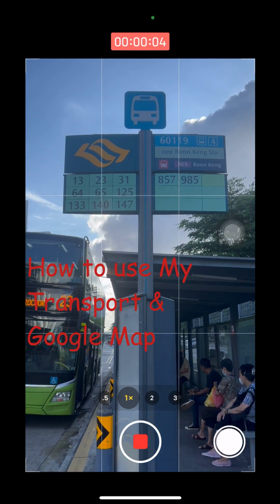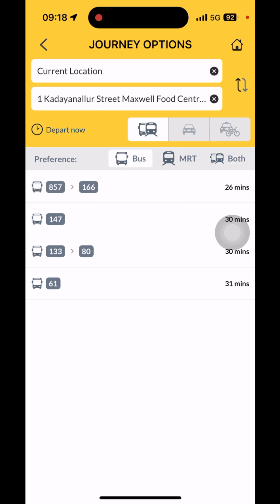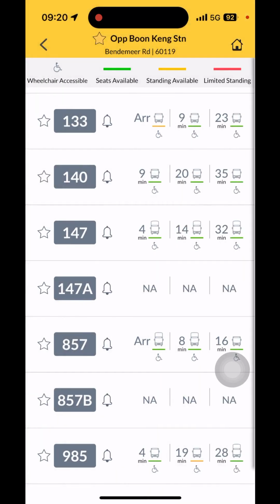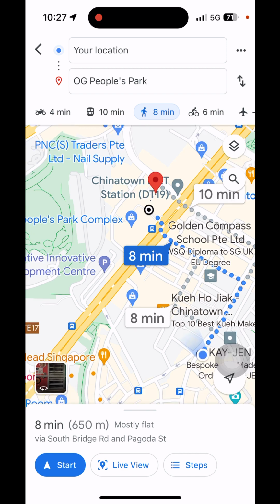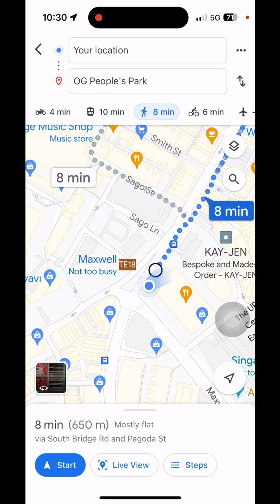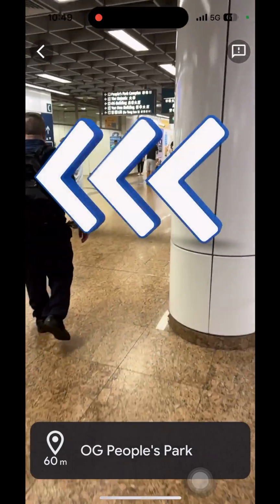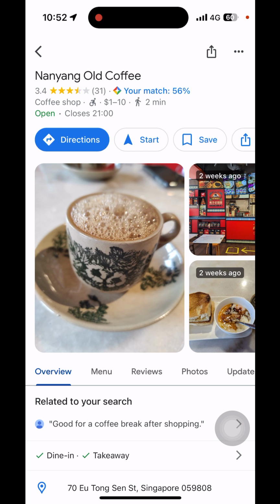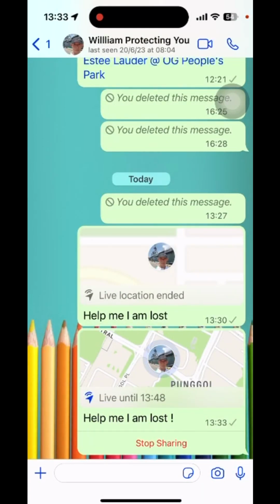How to use My Transport and Google Map